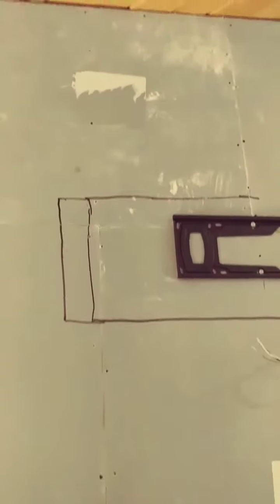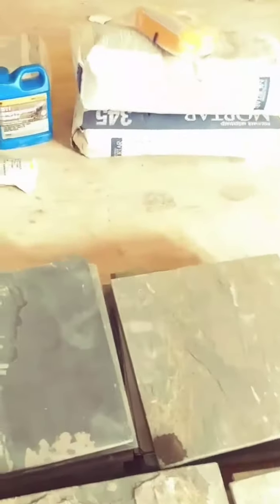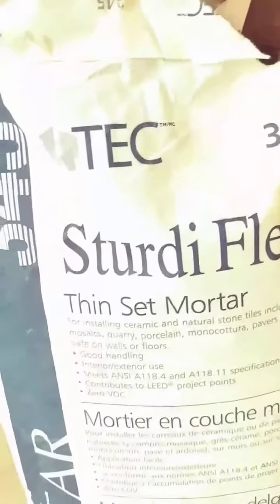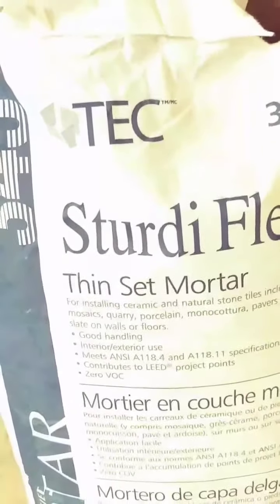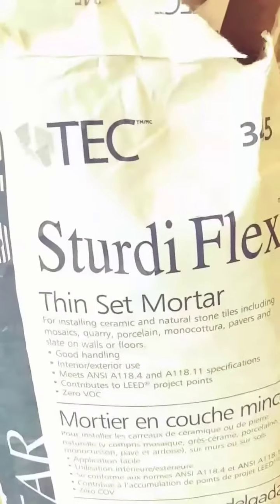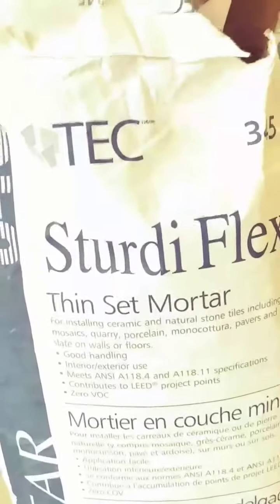Fireplace tile part 1